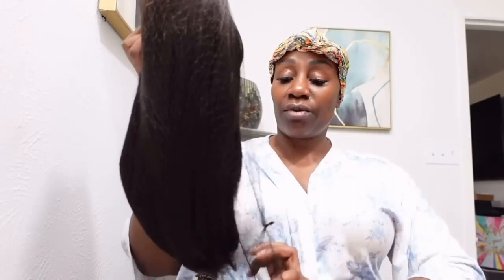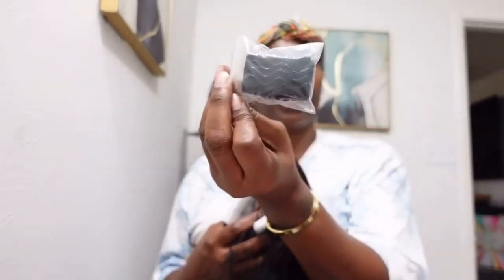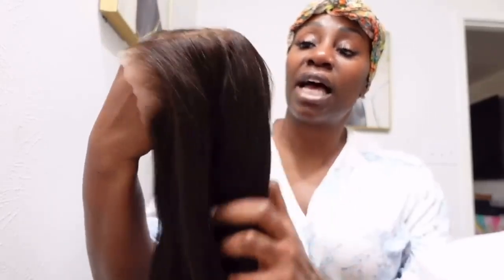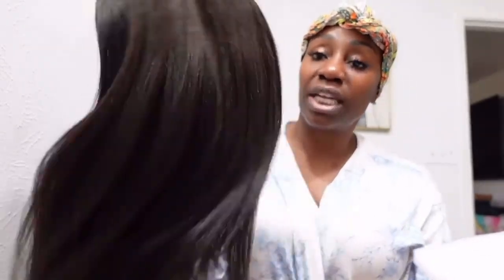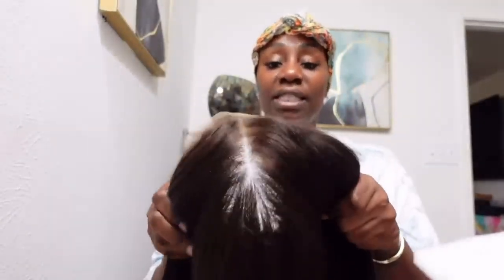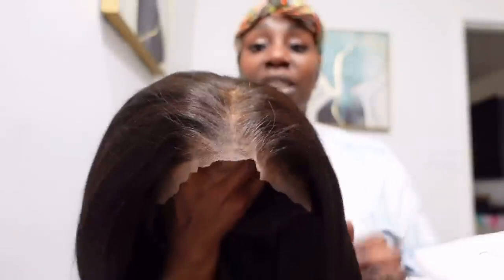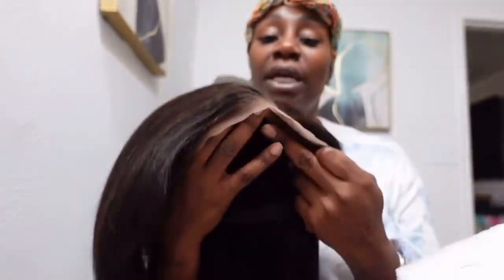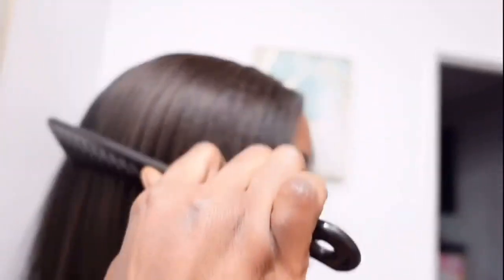Yall Need This Pre-everything Bob!!! Julia hair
Length: 14inch
Density: 180%
Lace Area: 7X5 lace
Upgraded Version: pre-bleached
Texture: Yaki Bob Wig(can be styled)